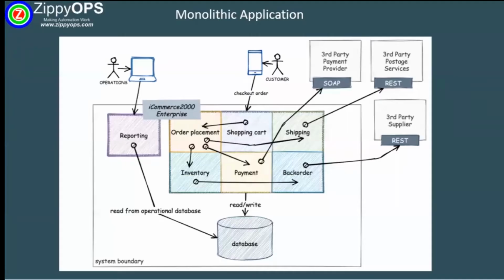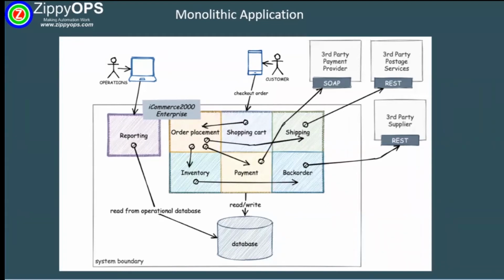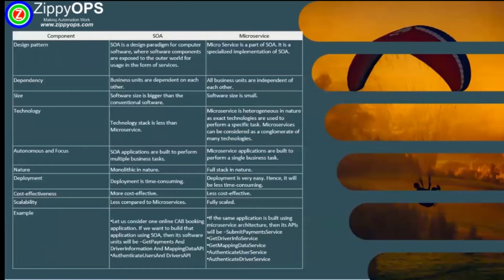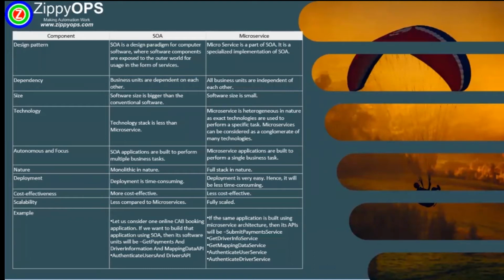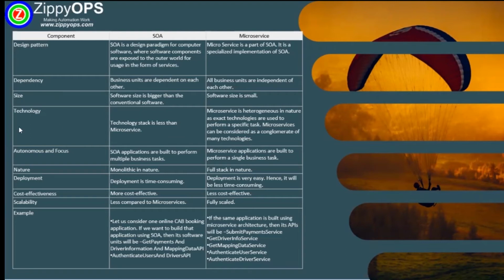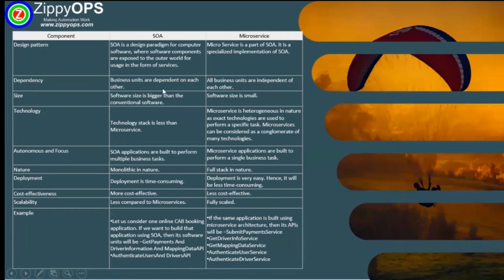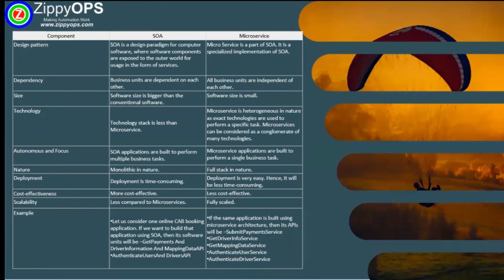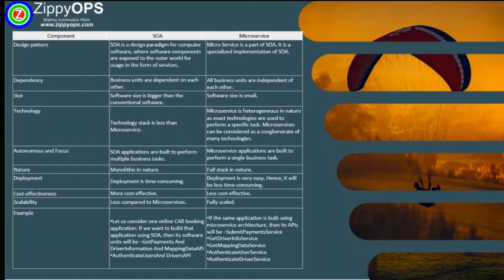SOA & Microservice Comparison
SOA is a modular means of breaking up monolithic applications into smaller components, while microservices provide a smaller, more fine-grained approach to accomplishing the same objective.

V1-05.  SOA & Microservice Comparison